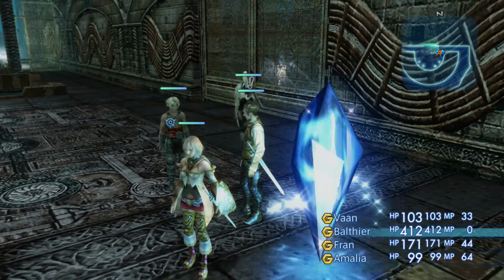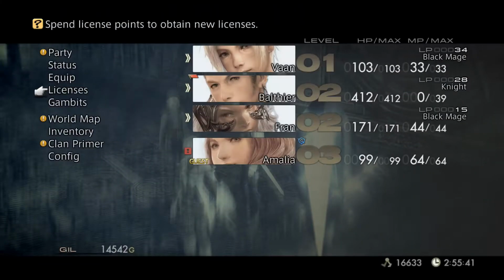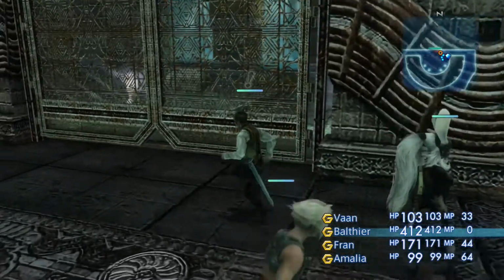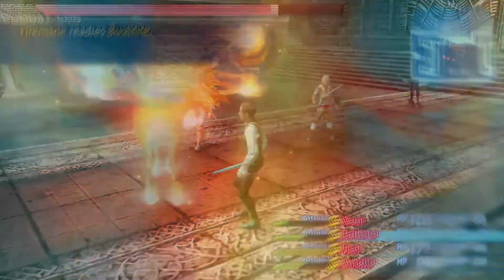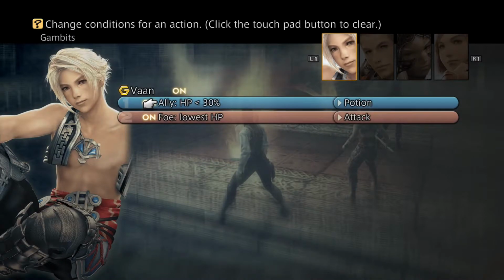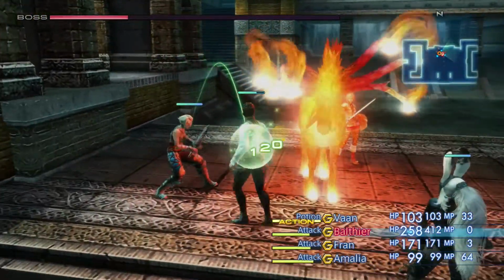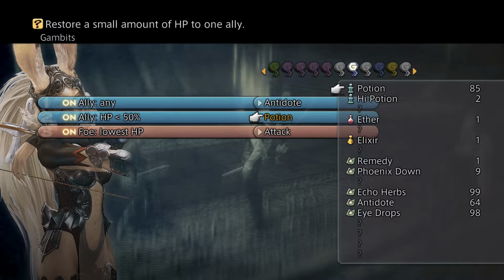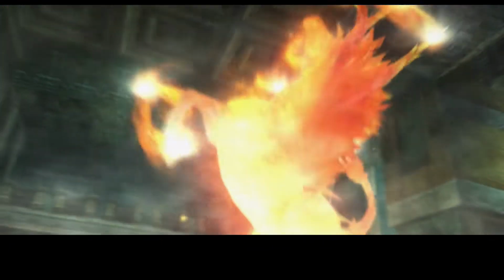Final Fantasy 12 The Zodiac Age WEAK MODE - Firemane Boss - New Game Minus Guide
Final Fantasy XII New Game Minus
 - Let's Play FF12 Weak Mode Guide

I am sure you remember the Firemane Boss from the normal difficulty playthrough. Well, he's back and now the level gap is starting to make a difference...

ACKNOWLEDGEMENT
Thanks to Theodrix for sharing his Job combinations and strategies which are proving a useful basis for this series:

Tues - 2:30pm
Sat - 2:30pm

Here are some of my completed Final Fantasy walkthroughs I believe you will enjoy:

Fuzz